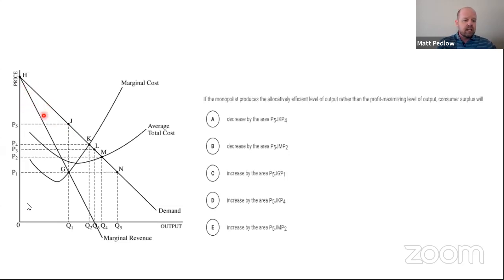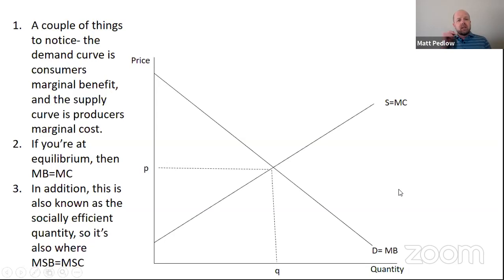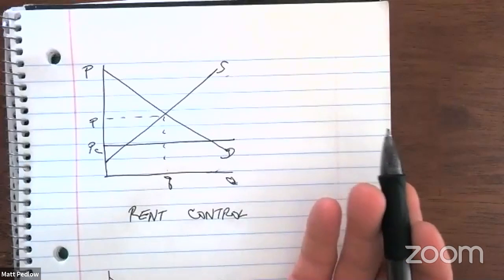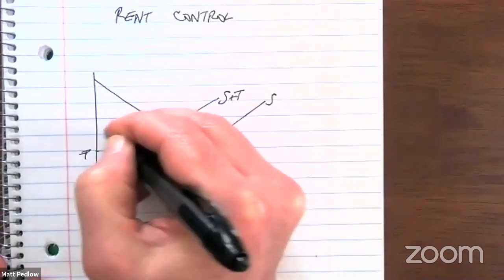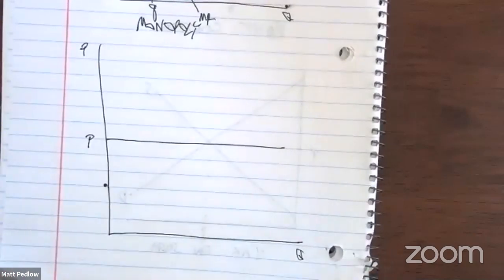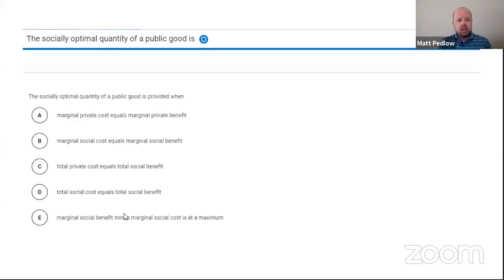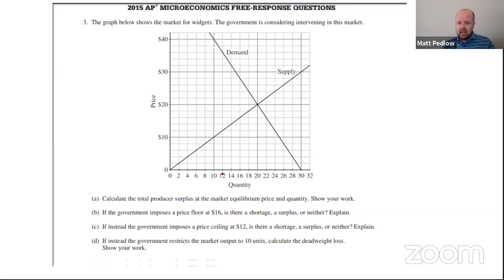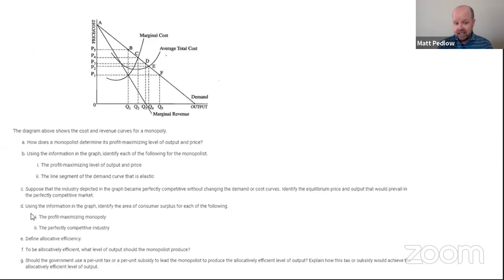AP Microeconomics: 6.1 Socially Efficient and Inefficient Market Outcomes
AP Microeconomics Unit 6.1: Socially Efficient and Inefficient Market Outcomes

Skills
Explain (using graphs where appropriate) how private incentives can lead to actions by rational agents that are socially undesirable (inefficient) market outcomes.